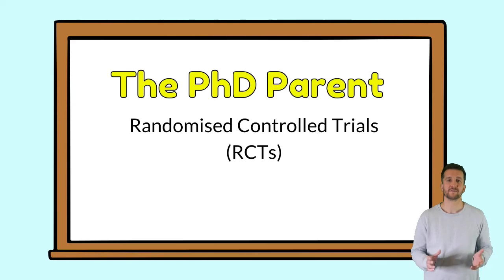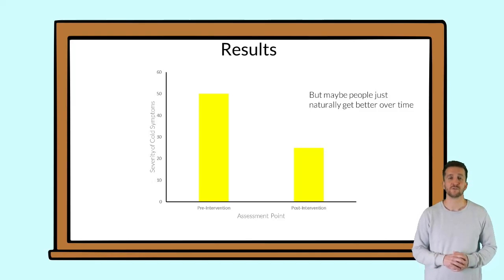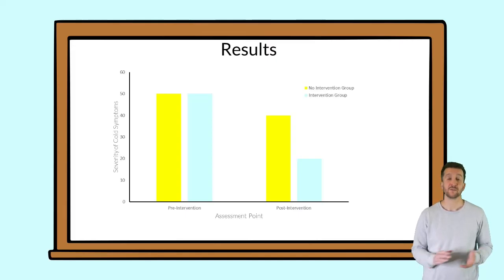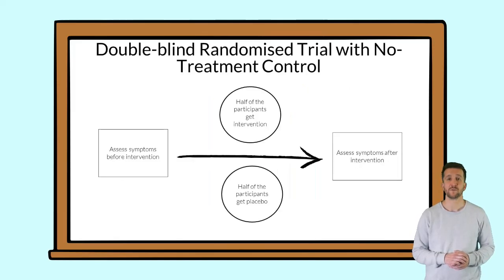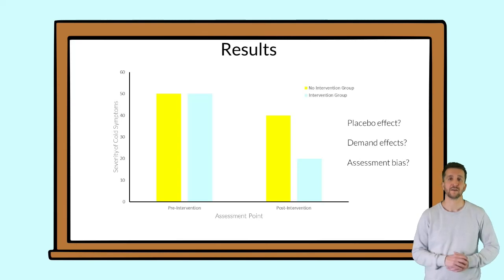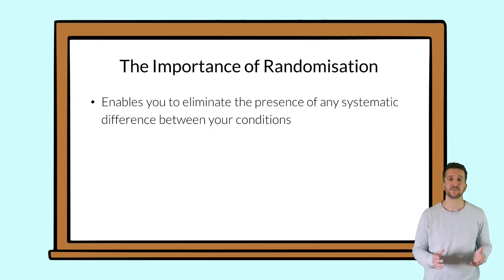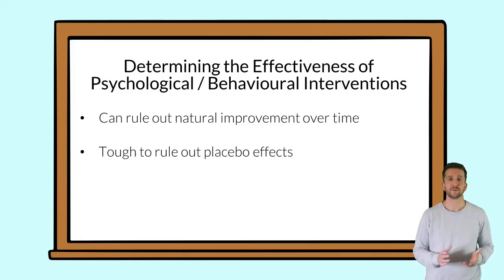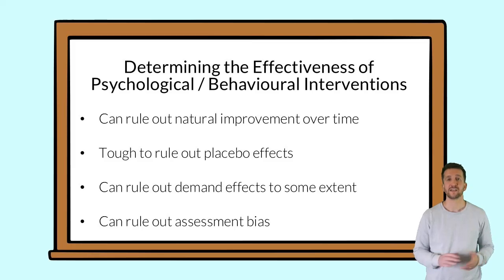Randomised Controlled Trials (RCTs) | The Gold Standard in Treatment Research Explained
📢 Understanding scientific evidence is crucial, especially when it comes to making decisions about physical and mental health. In this video, I break down randomised controlled trials (RCTs) — the gold standard in medical and psychological research. I describe what an RCT is, why RCTs are more powerful than observational studies, and give consideration to the potential shortcomings of RCTs.

The Content is not intended to be a substitute for professional medical or psychological advice, diagnosis, or treatment.  Always seek the advice of your physician or other qualified health professional with any questions you may have regarding a medical or psychological condition. Never disregard professional medical or psychological advice, or delay in seeking it, because of the Content of this video.